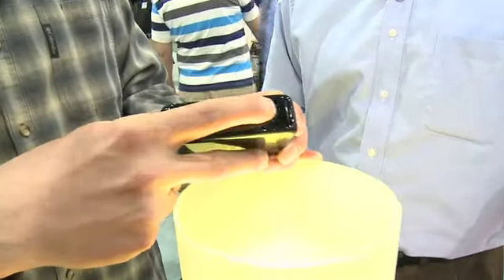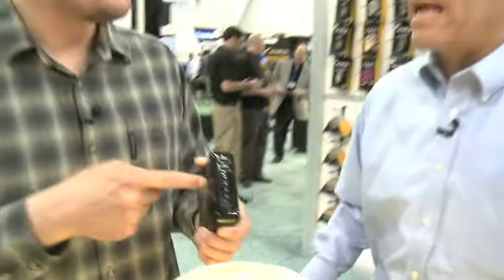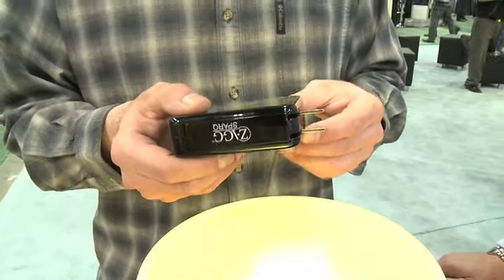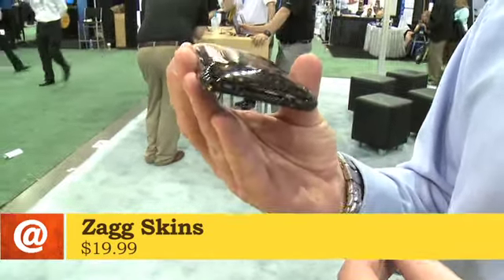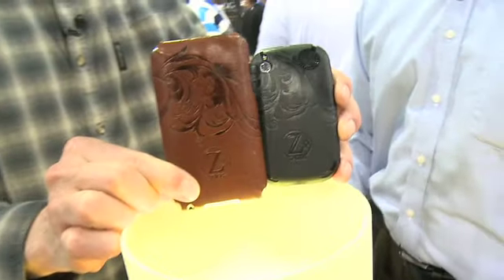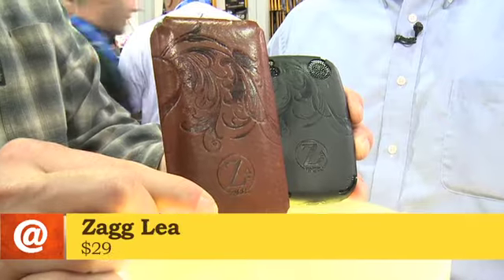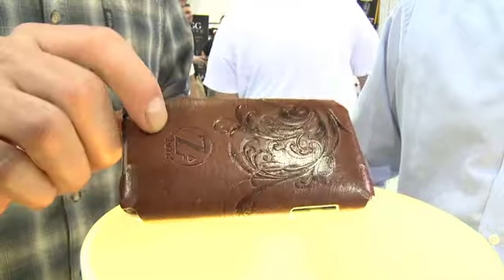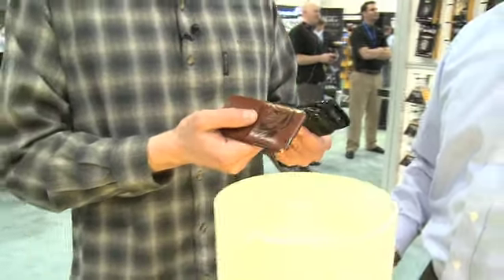CTIA 2010 video - New Zagg gear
From the CTIA 2010 show floor, Andrew Moore-Crispin catches up with Zagg and gets the scoop on everything the company is showing off on the CTIA 2010 show floor. Zagg are makers of some pretty slick mobile phone accessories, including an life extending battery for iPhone users. A Internet video series by butterscotch.com.